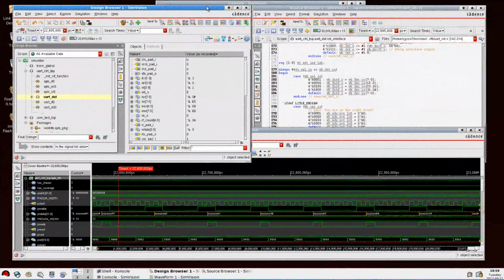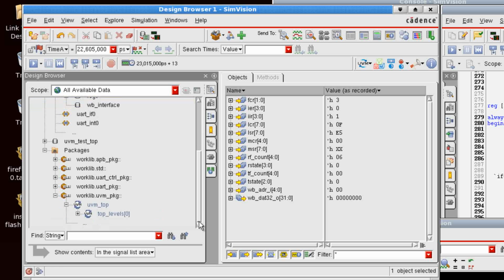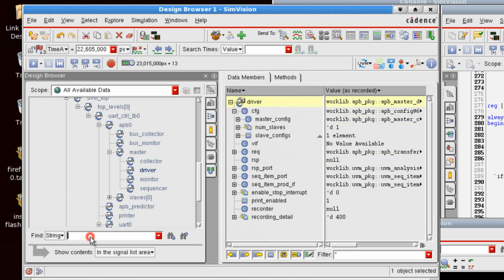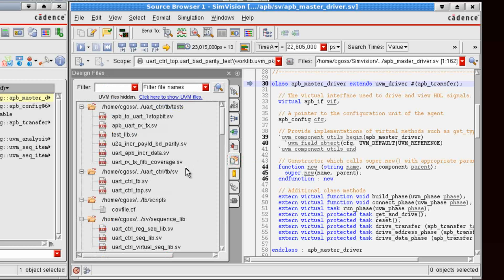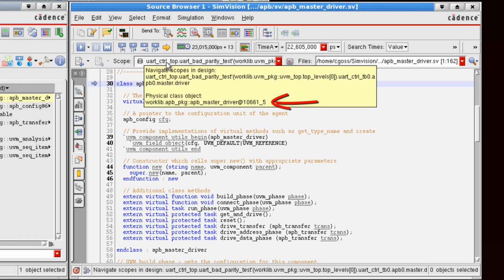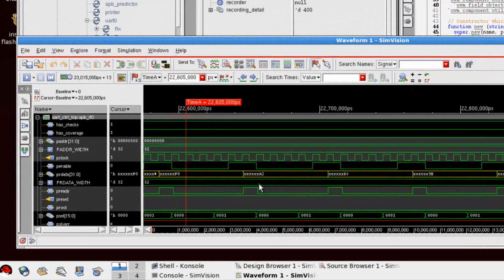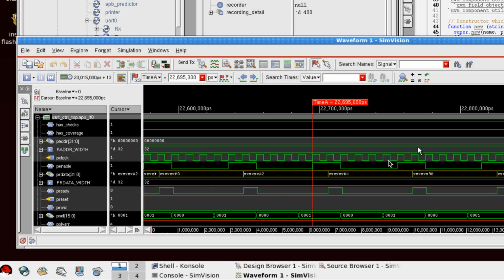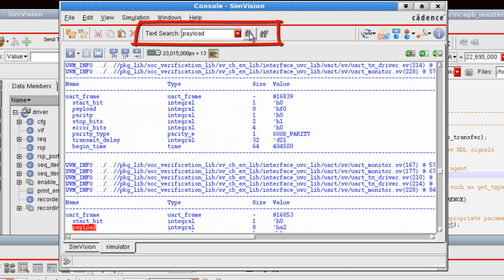SimVision Quick Introduction to Major Windows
Quick Introduction to some of the features of the main windows (Design Browser, Source Browser, Waveform and Console windows) that users interact with on a regular basis.

Note: This video was created using the 12.X releases of SimVision.